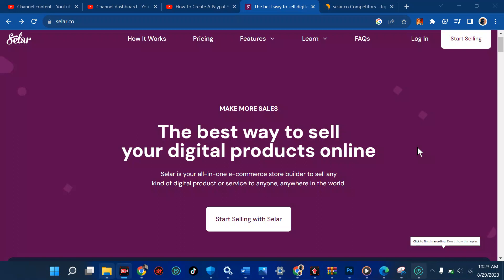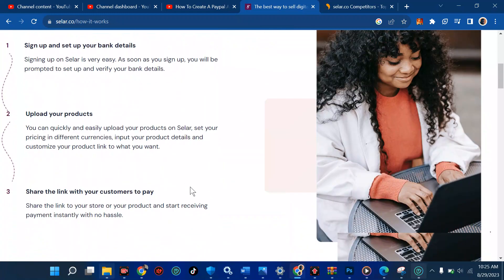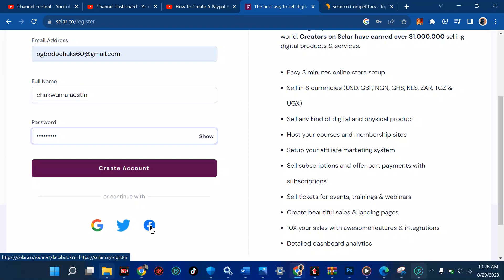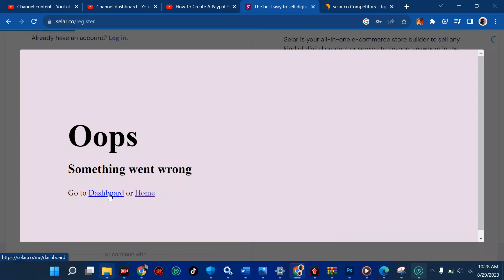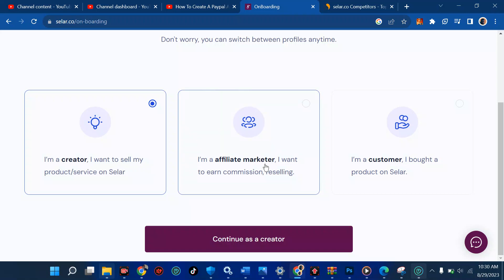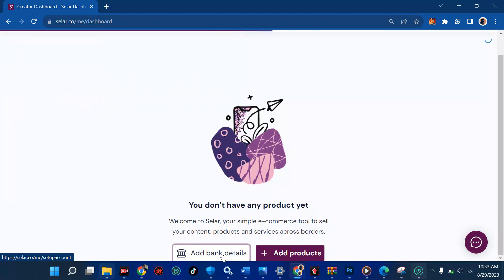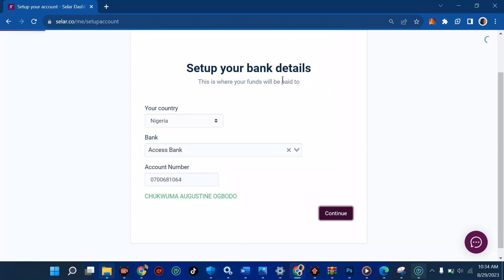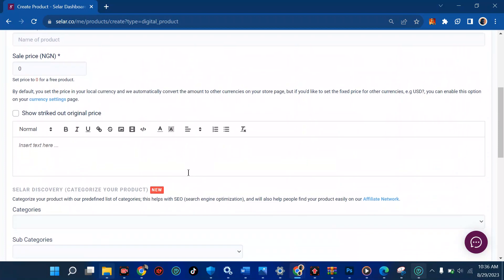How to Create your Selar account for Free || Set up your ONLINE DIGITAL STORE on SELAR.co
In this video, I explained how to create your selar account and How to create your first digtal product for free.